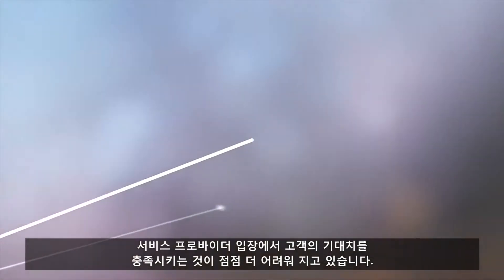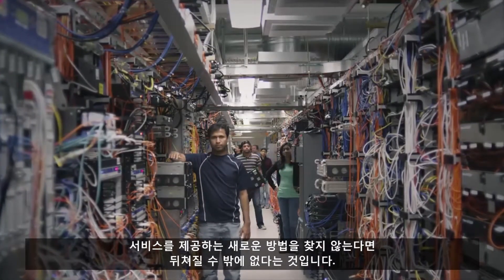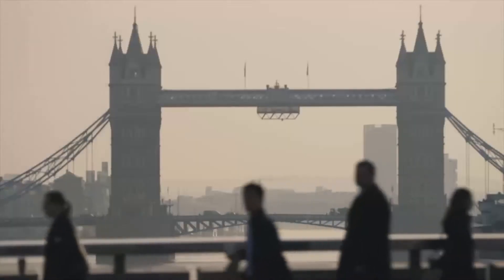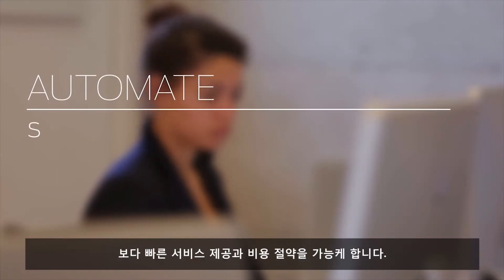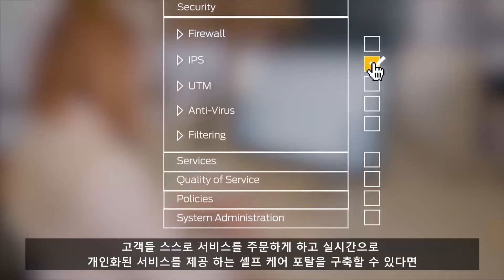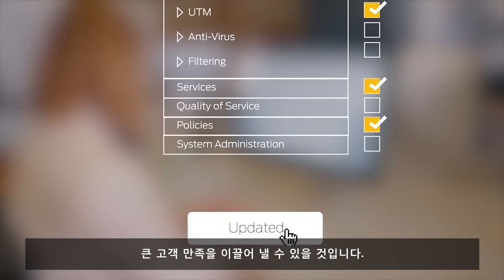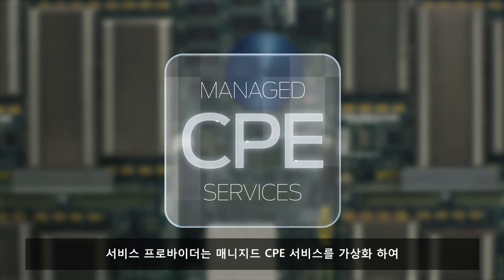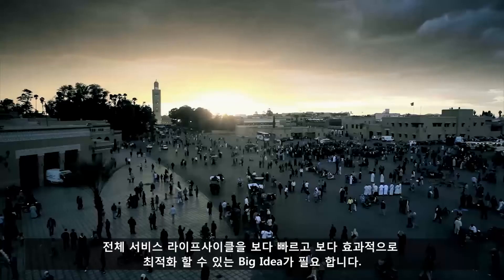주니퍼 NFV 솔루션으로 전체 서비스 라이프라이클을 자동화 해 보세요. - Korean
오늘날 고객의 요구사항은 점점 까다로워 지고 있습니다. 서비스 프로바이더는 주니퍼의 NFV 아키텍처를 통해 프로비저닝 시점에서부터 제공에 이르는 전체 라이프 사이클 기간 동안에 걸쳐 자동화 함으로 이러한 고객의 기대치를 충족시킬 수 있습니다. 보다 자세한 내용은 에서 확인 해 보십시오.